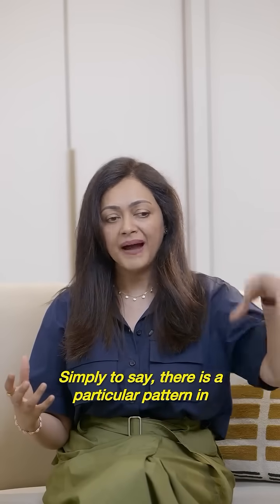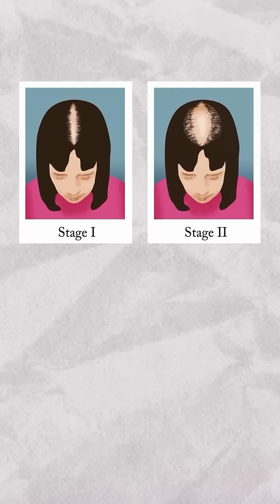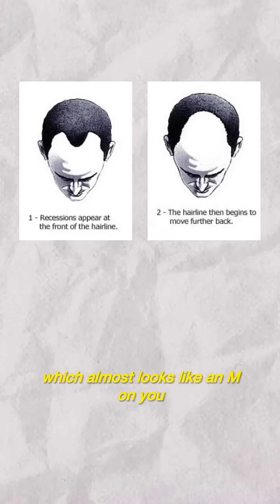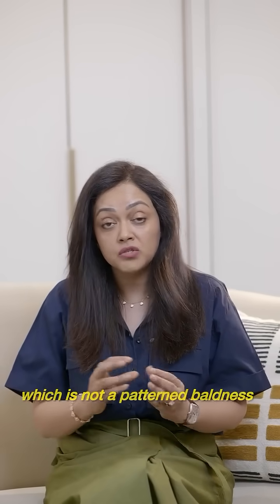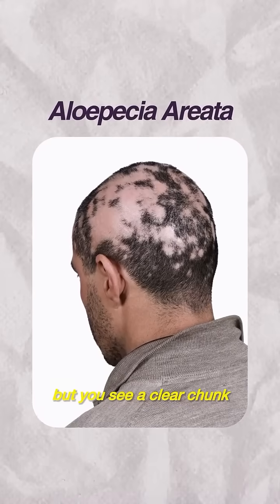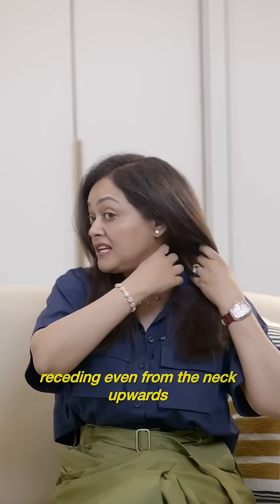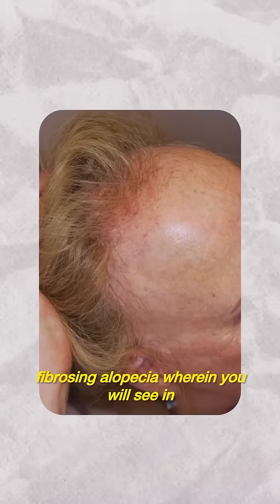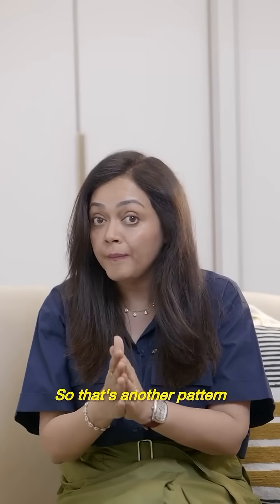Let's Break Down Patterned Baldness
Patterned Baldness: Men vs. Women – What’s the Difference? ‍⚕️💇‍♂️💇‍♀️”

Male and female pattern baldness may look different, but both have one thing in common—they are treatable! ✅

👨 Men: Receding hairline & crown thinning
👩 Women: Widening part & overall thinning

Early intervention is key! From medications to advanced treatments like PRP, GFC & Mesotherapy, there’s hope for regrowth.